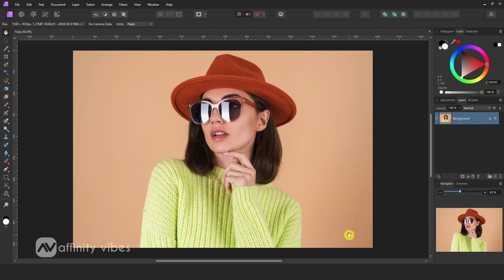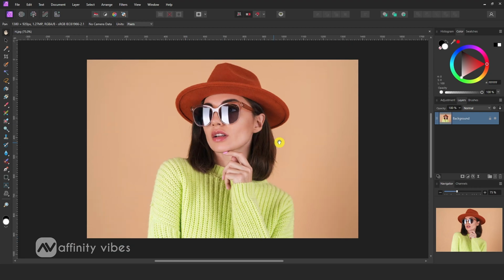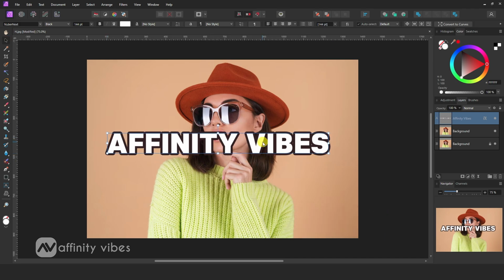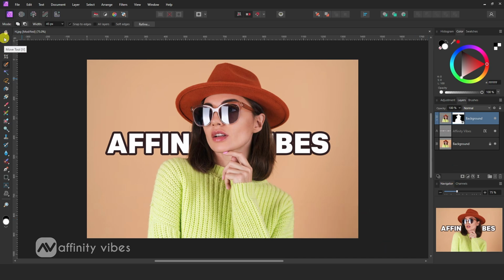How to Add Text Behind Objects in Affinity Photo | Affinity Photo Tutorial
Hello everyone,  I'm Dav and In this video, you’re going to know exactly how to
This is the Affinity Photo Tutorial

⭐️Playlist details⭐️
Remove Background in Affinity Photo